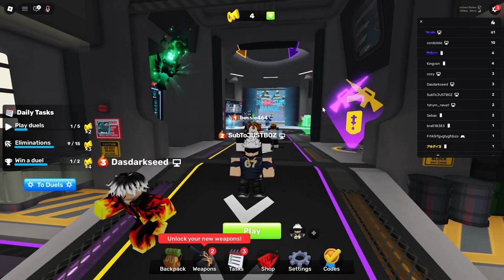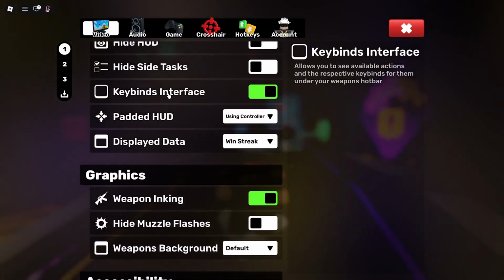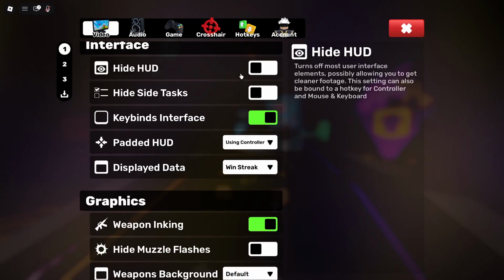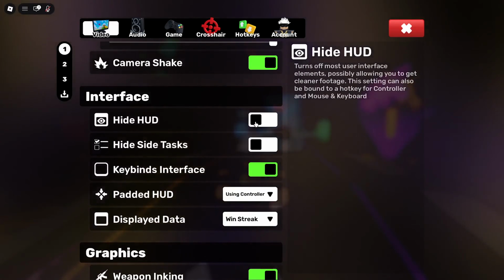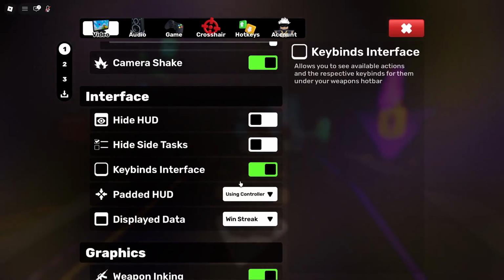How to Change HUD in Rivals Roblox - Full Guide